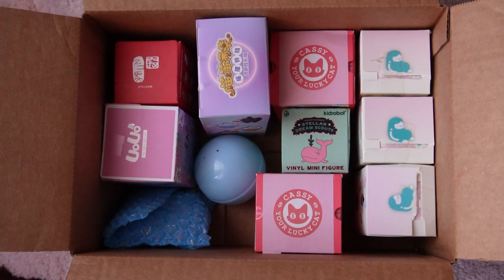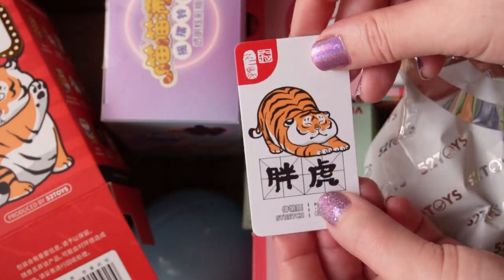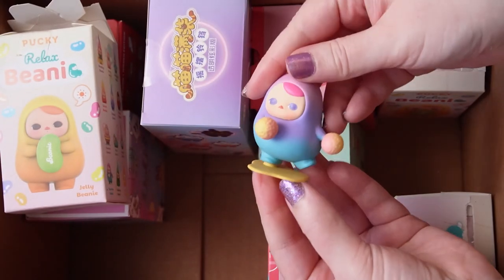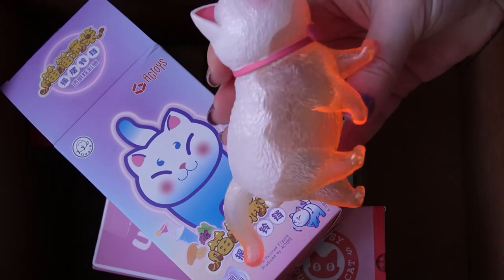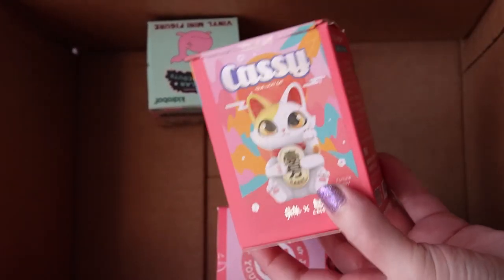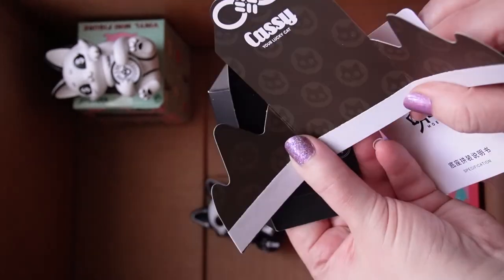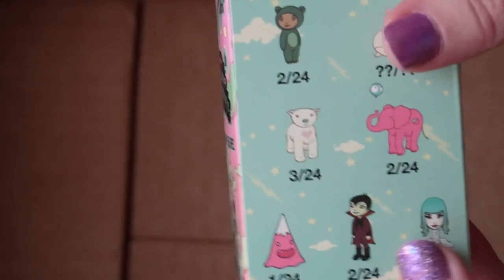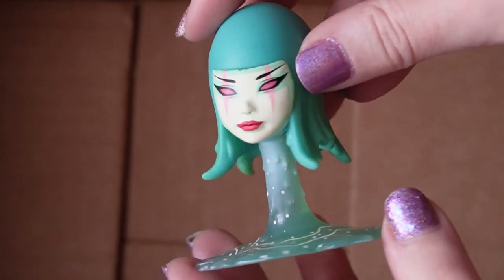Unboxing $250 of Blind Box Art Toys from Instagram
Hello, in today's video I will be unboxing 12 unique blind boxes that I bought for over $250 from another collector through Instagram.

On today's video I unboxed:
Intro 0:00
Panghu S1 by 52 Toys 1:50
My Dear Deer by Fluffy House 2:32
Pucky Relax Beanie by Pucky x One Little Planet 3:19
Cat pre -painted figure by ACToys  6:09
UoUo Island Zoo Animal Figure by Boom Box 7:02
Cassy The Fortune Cat by Sally CASSY x Moetch Toys 8:58
Stellar Dream Scouts by Tara McPherson x Kidrobot 12:43
Butter Cuddles 16:07